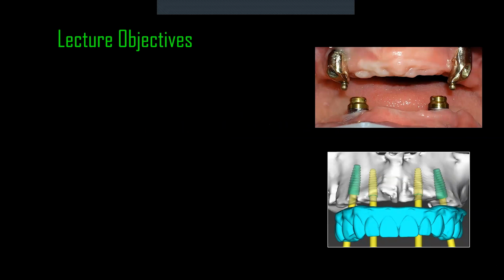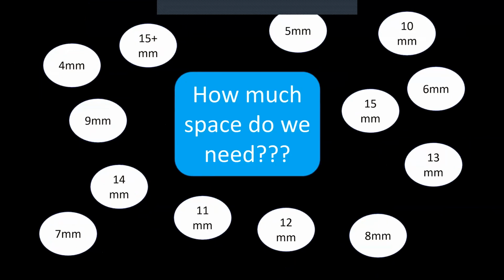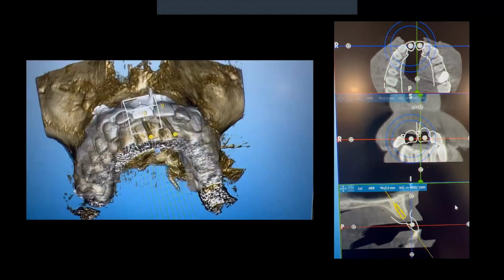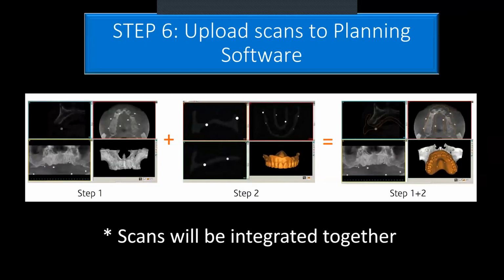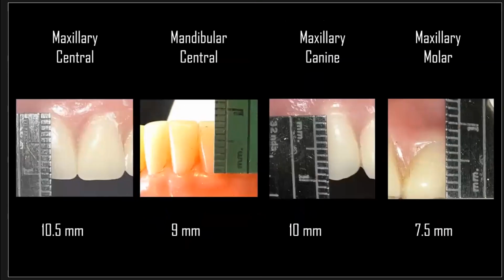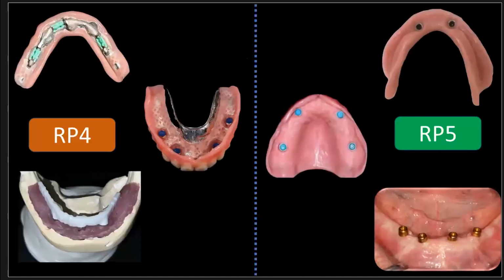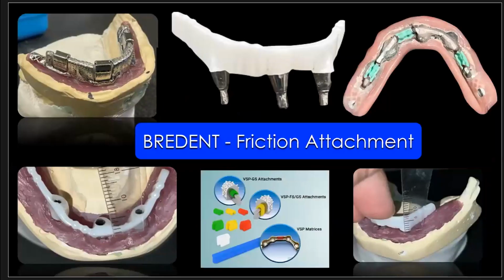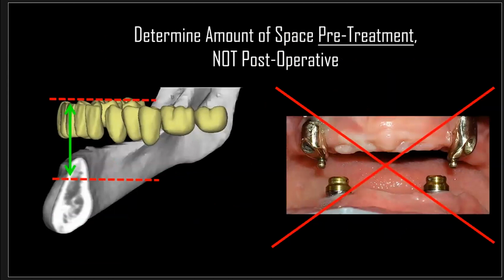Implant Planning: Understanding Restorative Space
By Christopher Resnik, DMD, MDS
Learning Objectives

Differentiate between restorative and prosthetic spaces.
Understand the space requirements for different types of restorations.
Understand the space requirements for different prosthetic materials.
Review potential complications when the restorative space is violated.